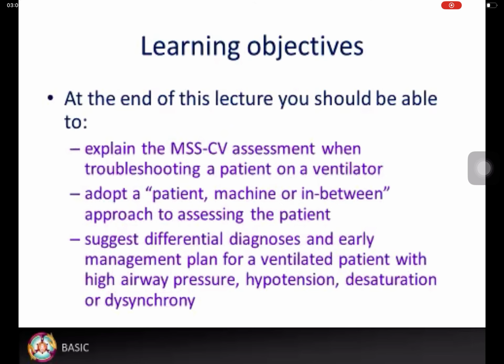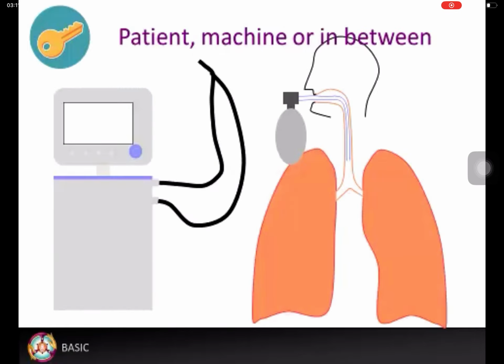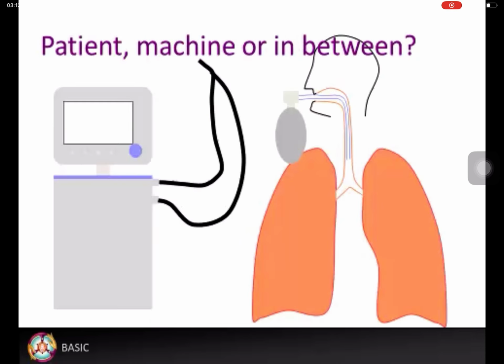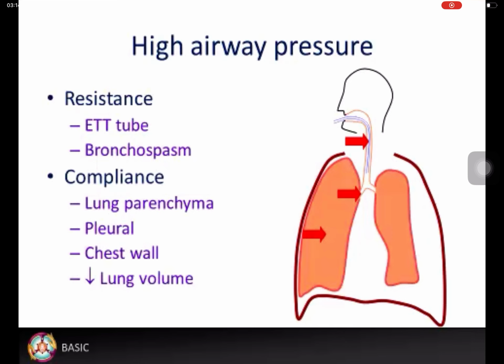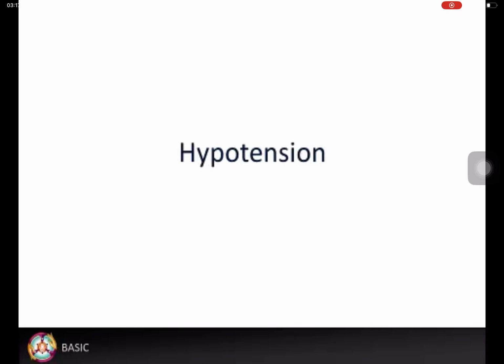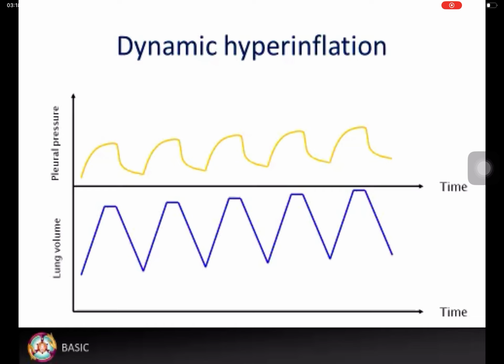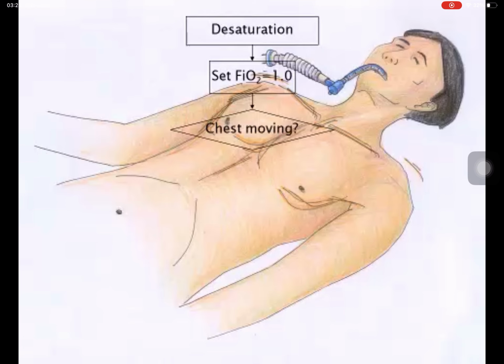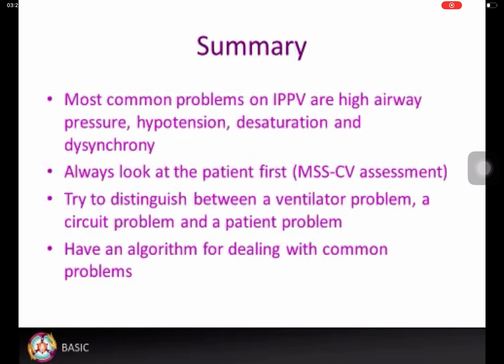Topic 7: Mechanics ventilation Troubleshooting